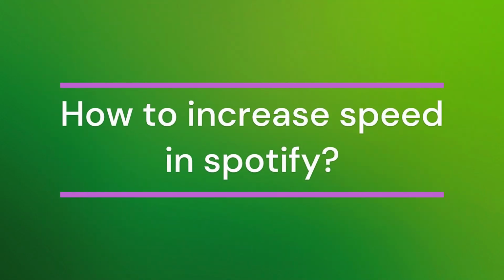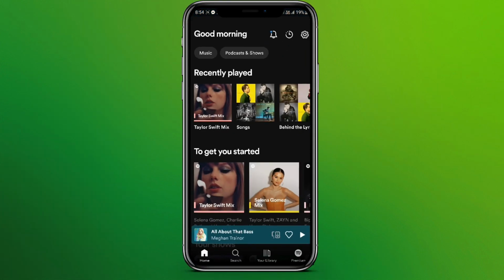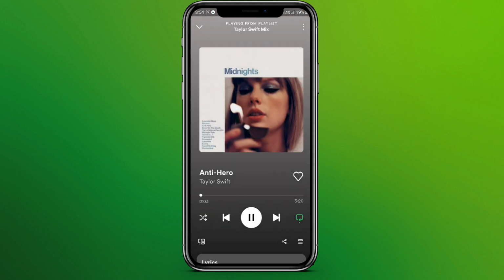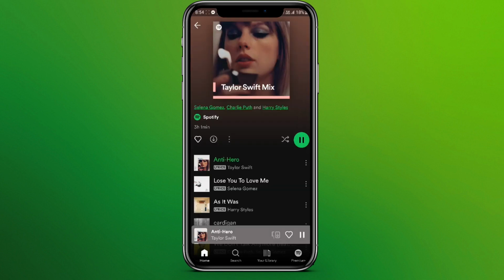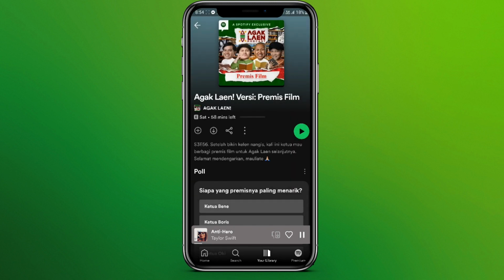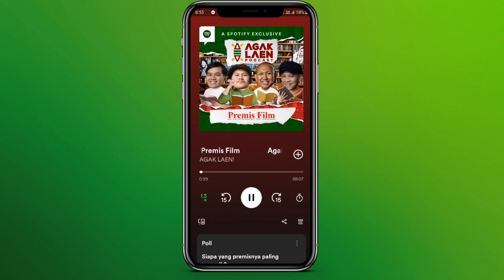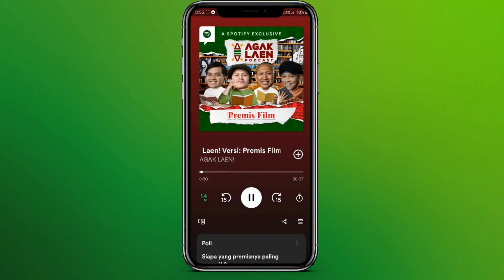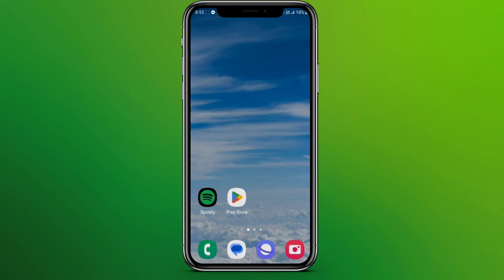How to Change Music Speed on Spotify (Increase Playback Speed)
This video is on how to increase speed in spotify? In this quick and easy tutorial, learn how to change the playback speed of your favorite songs on Spotify! Whether you want to slow things down or speed them up, we've got you covered. Watch now and enhance your music listening experience.